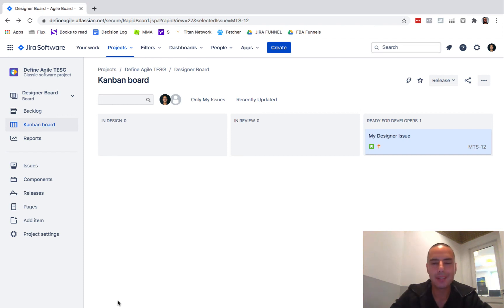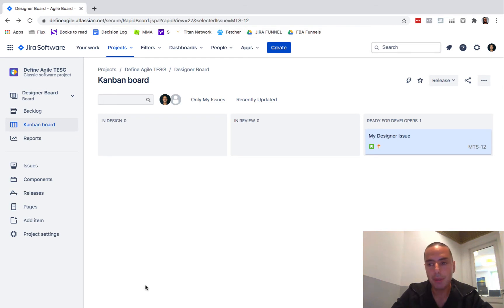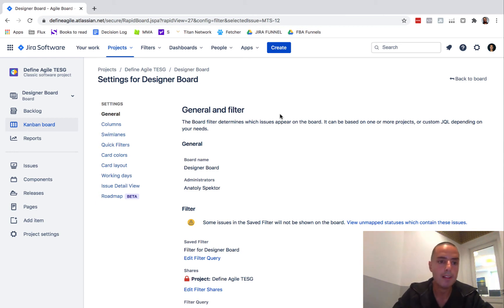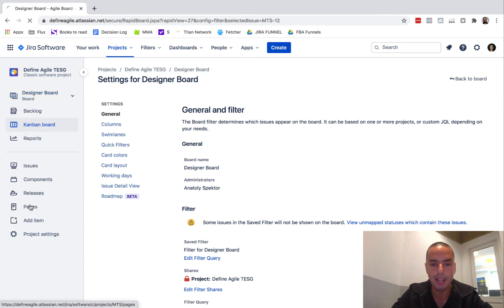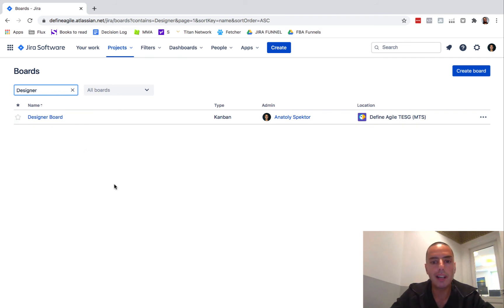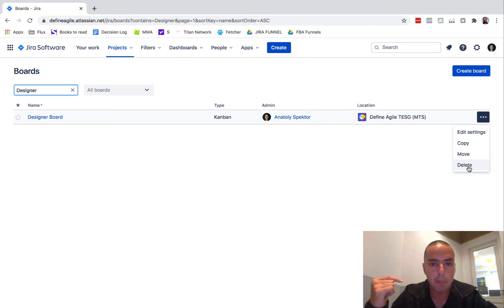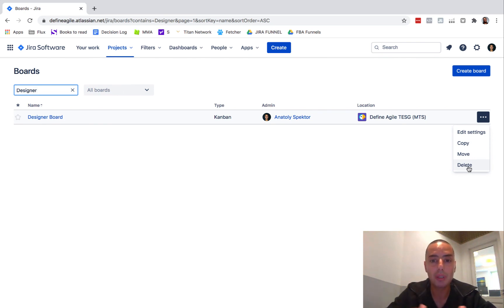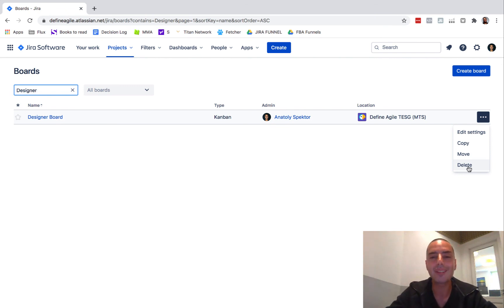Jira Tutorial - How to delete a board [Updated for 2020]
Want to learn JIRA in 1 day ? Video course done by me

In this tutorial we will learn how to delete a board in Jira!

It is harder that you might think!